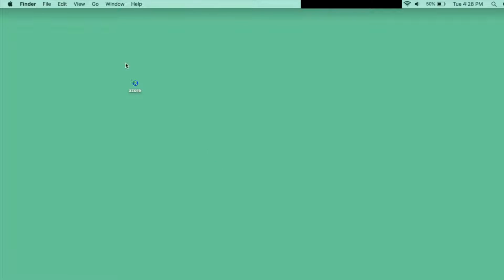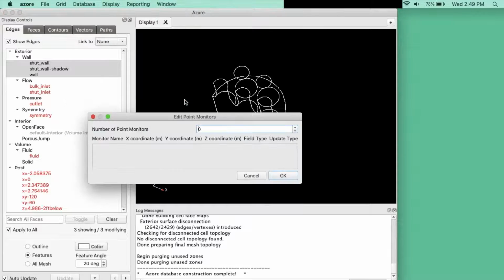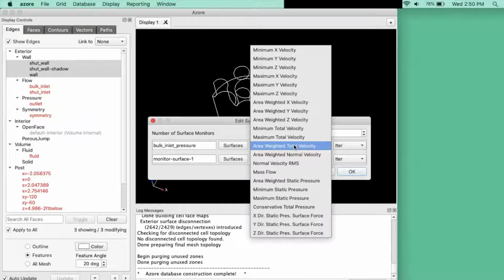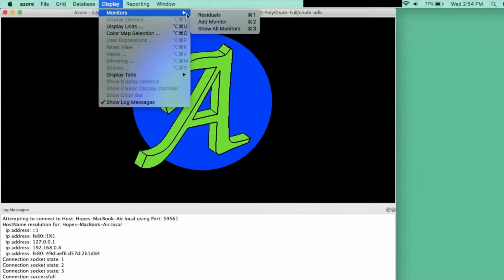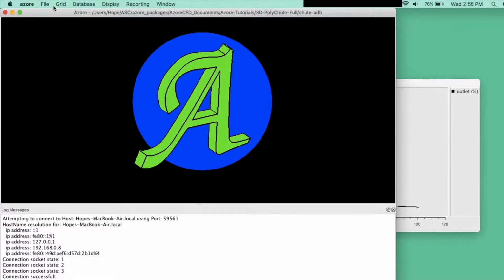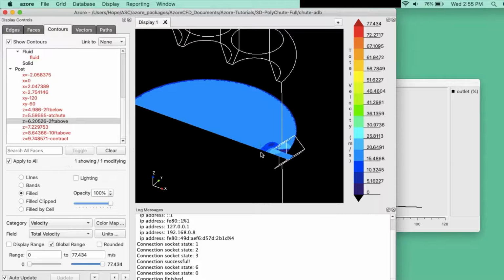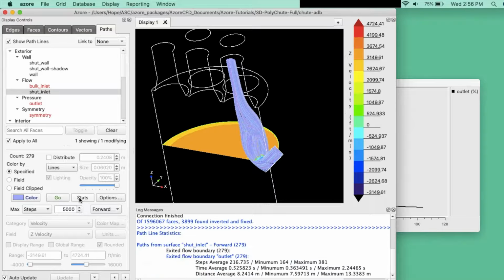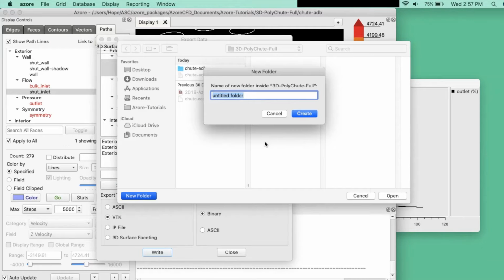Polychute Example | Guided CFD Tutorial | Free CFD model/mesh download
This video covers the Polychute Tutorial for Azore CFD software. The geometry is a chute with a polyhedral mesh topology, and features internal walls and multiple inlets with turbulent flow. A complete copy of the written tutorial instructions and model/mesh are included with Azore.

To follow along in more detail, view the complete step-by-step tutorial on our

00:00 Step 1: Launch Azore
00:49 Step 2: Import Mesh
01:19 Step 3: Prepare Solution Monitors
02:13 Step 4: Run and Monitor the Simulation
04:20 Step 5: Analyze Results
05:58 Step 6: Export Surface Data